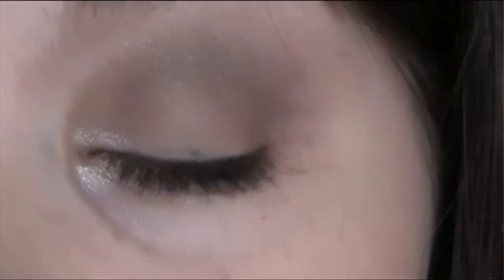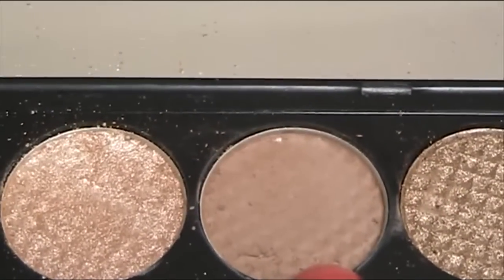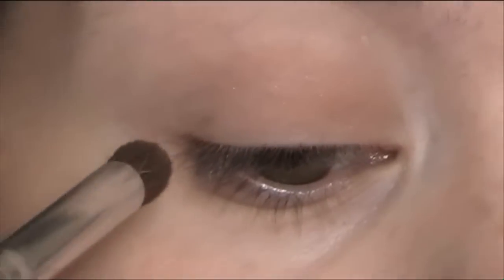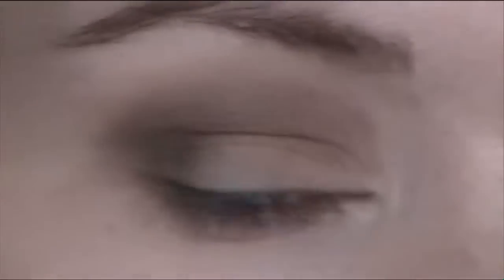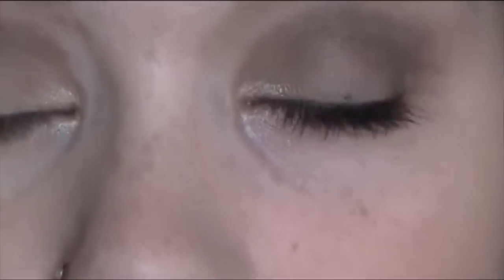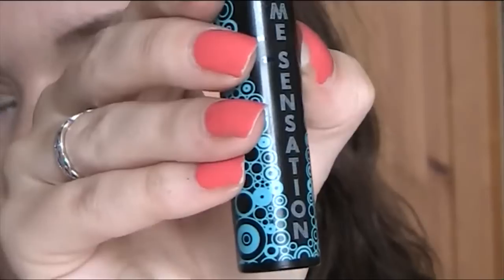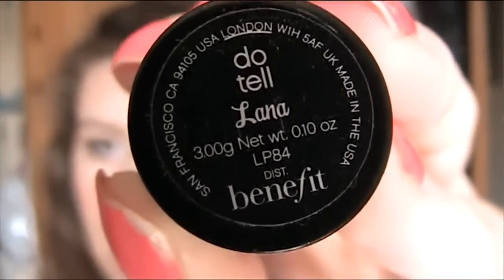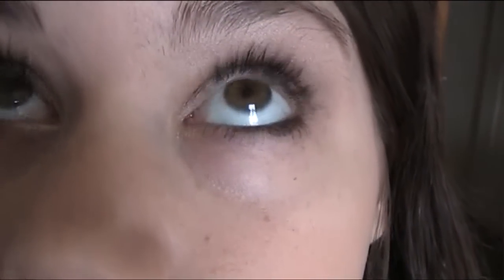My Everyday Natural Eye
PLEASE READ ME:
Products used:
Sleek Storm palette.
Collection 2000 volume mascara
Miss sporty eyeshadow in 04 igloo

OFFERS:
EYEKO:

FTC: Everything shown in this video was purchased by me. All Opinions are my own!